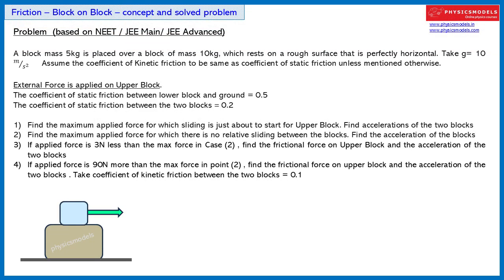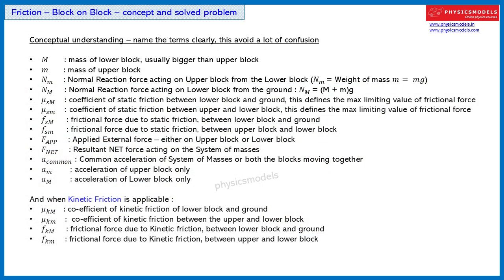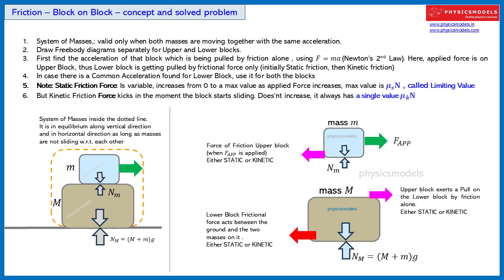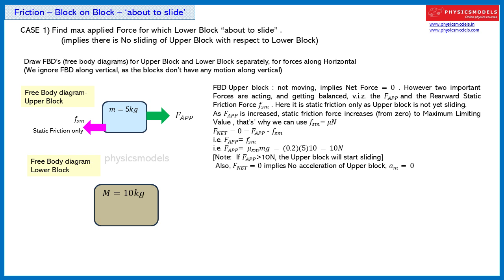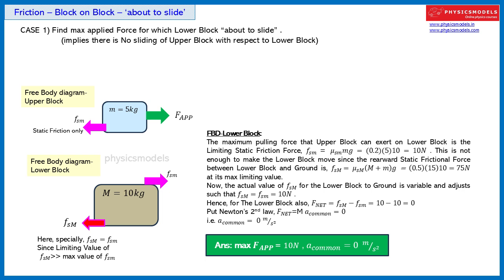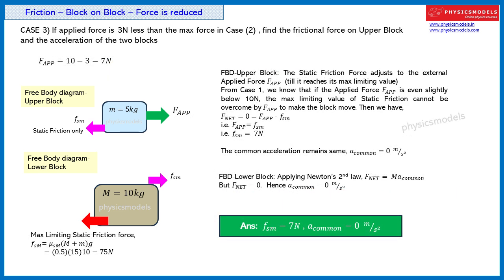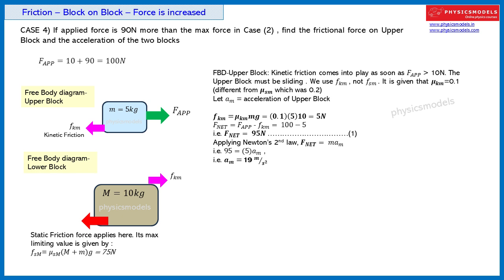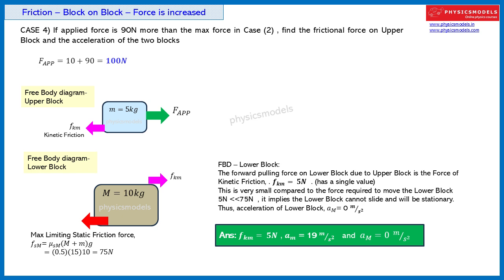Physics Made Easy - Block on Block - Theory and solved problem No.3 - Force applied on Upper Block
Hi , How does one solve Block on Block problems easily? And how do you approach it when the force is applied on Upper Block?
You have come to the right place. This video (13 minutes) clearly differentiates between Static and Kinetic friction, and helps tackle any kinf of numerical. (Many numerical problems on the net may not mention Static or Kinetic Friction co-efficients separately, this can actually confuse a student who wants to know which one is applicable and when exactly. )

By the time you arrive at the end of the 13 minutes video, I expect you to become so much more confident with Free Body Diagrams, Net Force versus Applied Force, Static versus Kinetic friction, and Newton's 2nd law, and derive the accelerations of the two blocks.

But you need to be a little patient and go through the entire video. Replay the Animation a few times to get the hang of sliding phenomenon, and check out the practical experiment in the video which is so simple , you can do it yourself at home! I would encourage you to put various types of blocks on blocks to master this whole thing. It won't be a mystery anymore. Look at the Free Body diagrams carefully.
If you want to clear more doubts, read more in-depth, and take private self-tests, visit websites :
(for USA and all other countries)
Happy reading!
kaustubhan srivathsan